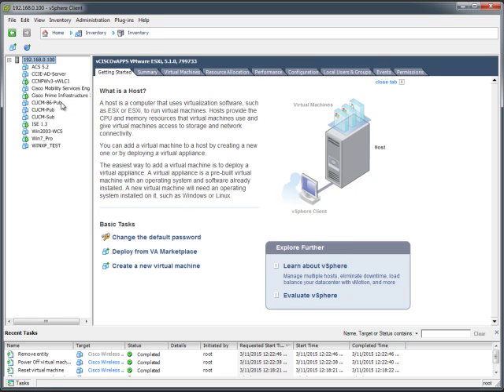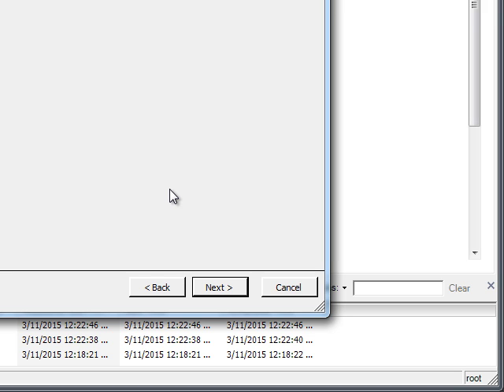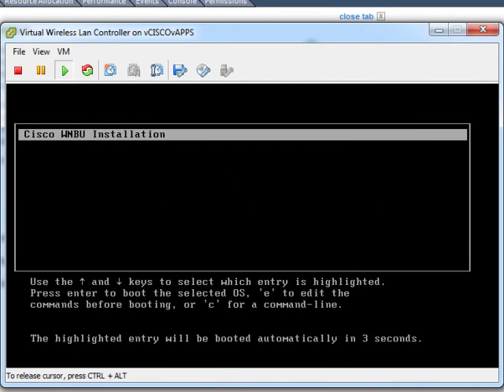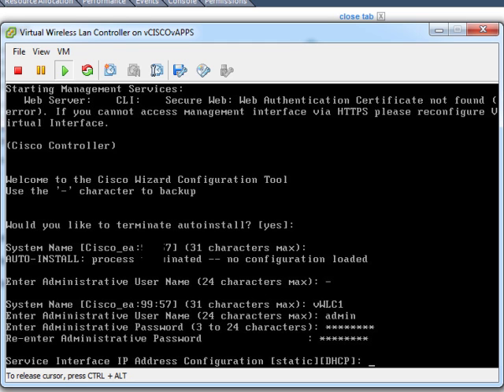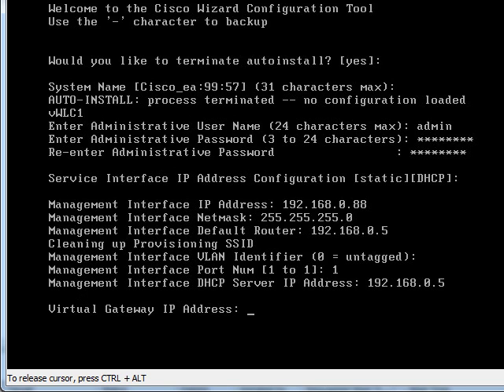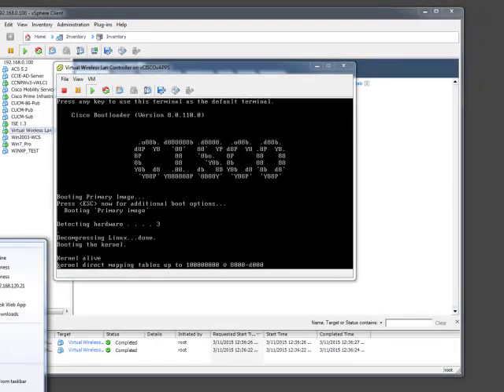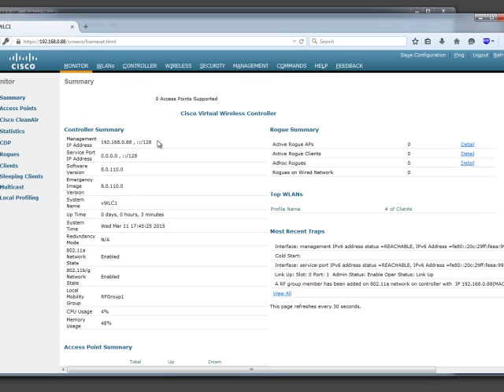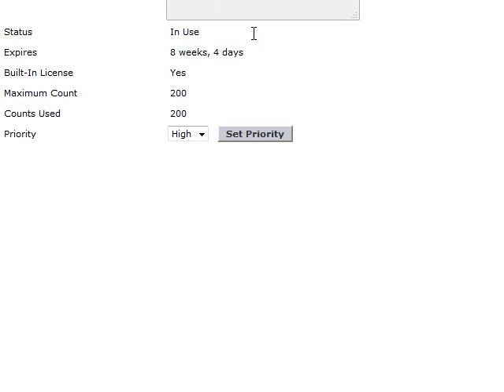Cisco Virtual Wireless LAN Controller stand-up on ESXi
Video walks through initial task required to stand up a Virtual Wireless LAN Controller on a vmware ESXi server. I also review the process to configure the network adapter for 802.1Q trunking in ESXi, of course your Ethernet adapter must support the feature.

I posted a similar video on my blog a while ago, and many people had questions about the ESXi tagging so hopefully this answers those questions.